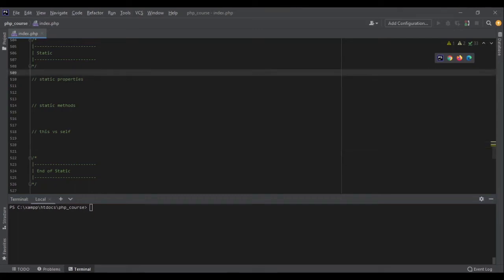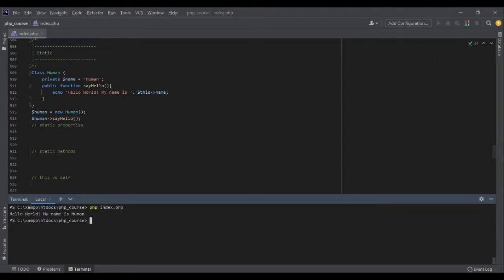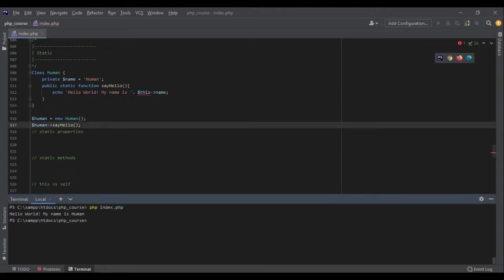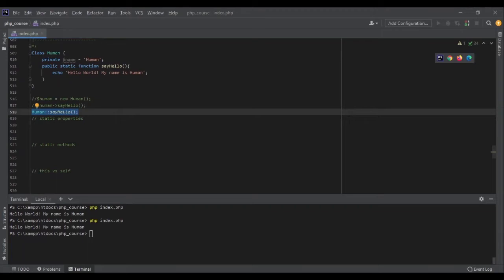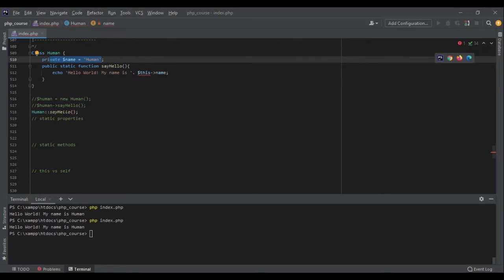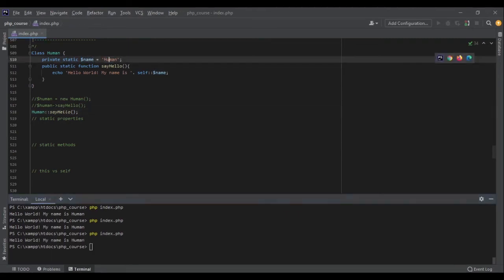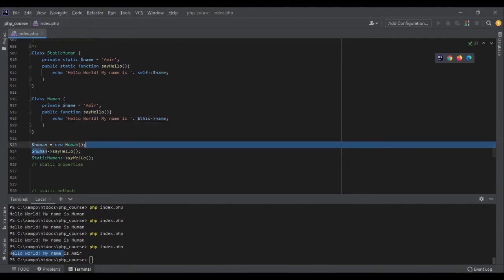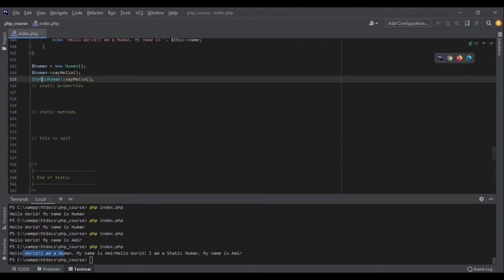Static in PHP (Object Oriented Programming) - PHP Tutorial Beginner to Advanced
In this PHP tutorial I'll talk about Static methods and properties in PHP. You can access the methods and properties of a class without create a new object but for that you need to know about static.

⭐️ Contents ⭐️

0:00 - Intro
0:47 - Static Method
1:56 - $this vs self